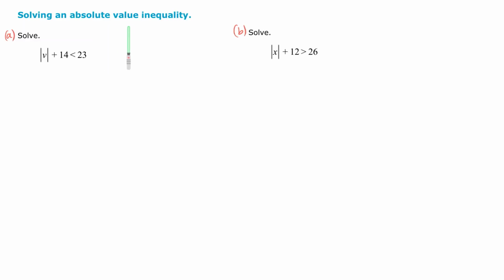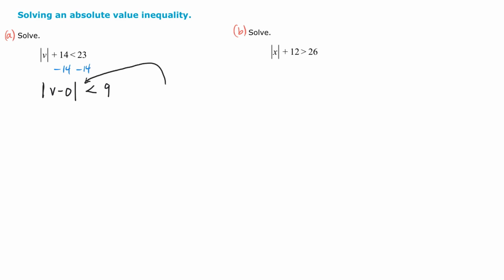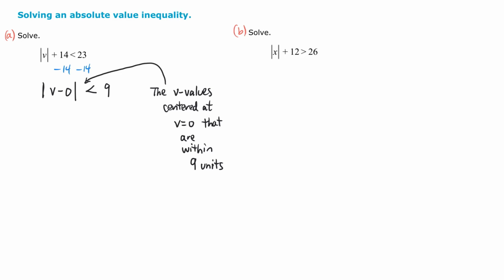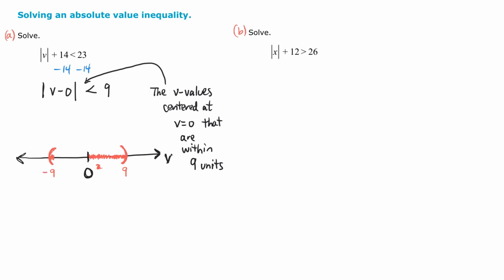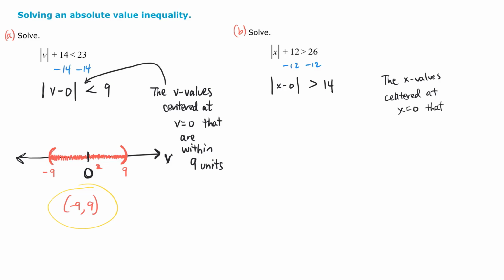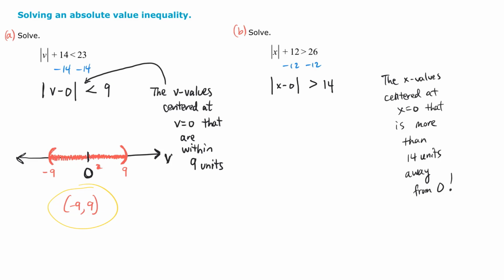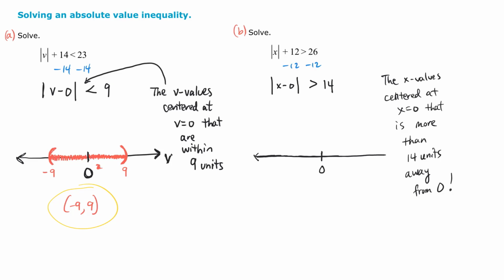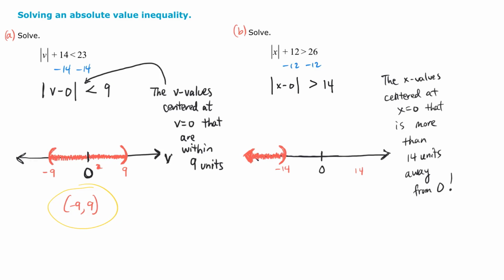Solving an Absolute Value Inequality